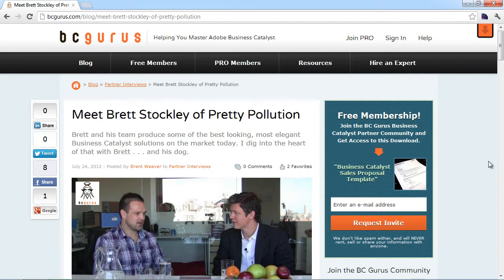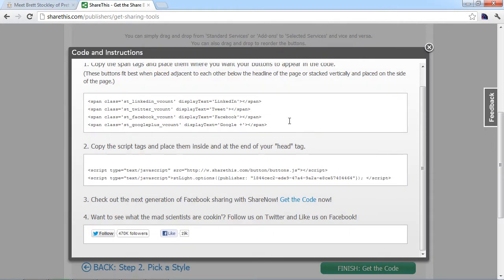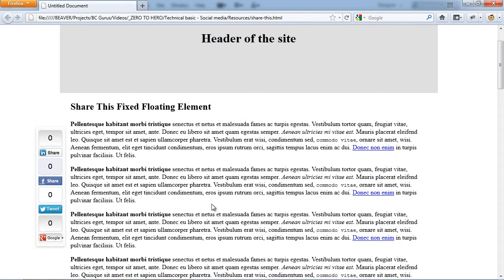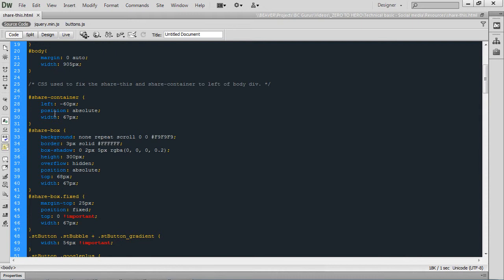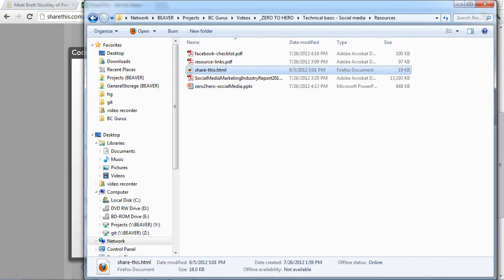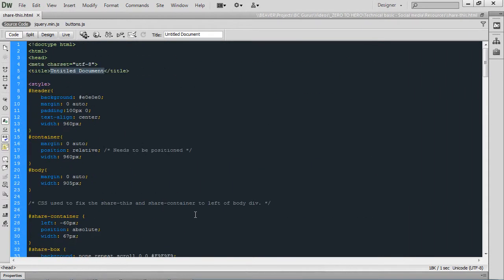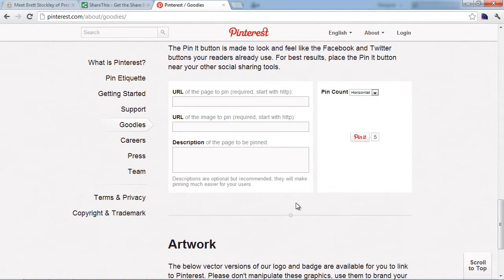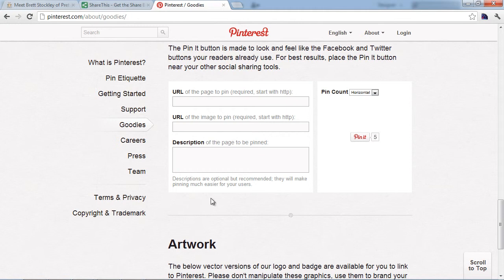Business Catalyst Social Media Buttons | Adobe BC Training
How to Create a Social Media Slider Widget ... Share this, Add this, Google+ button, Examples...